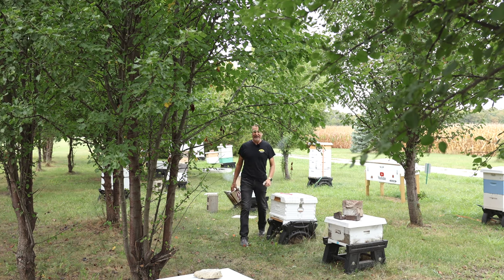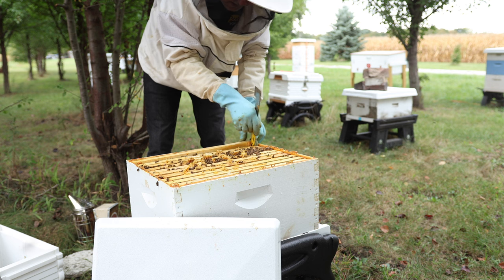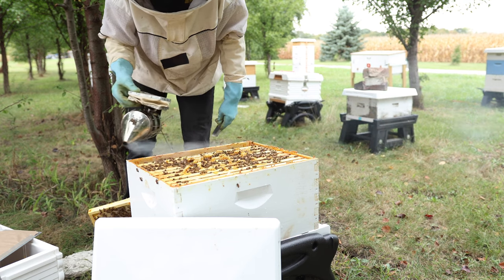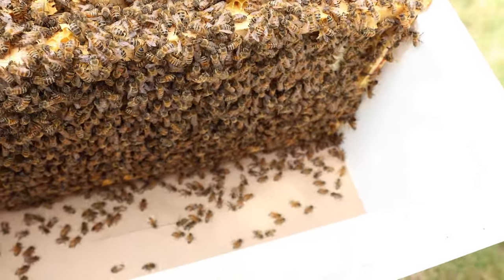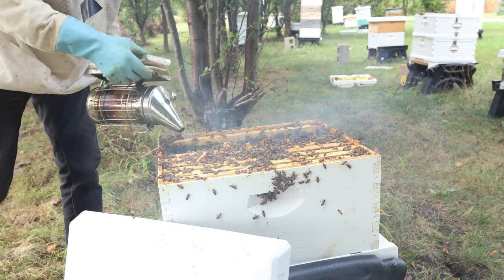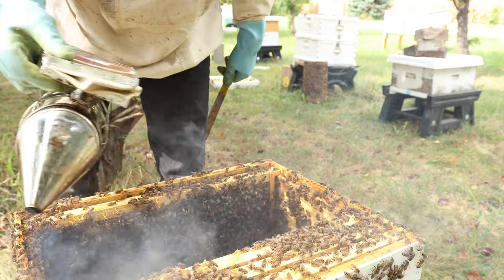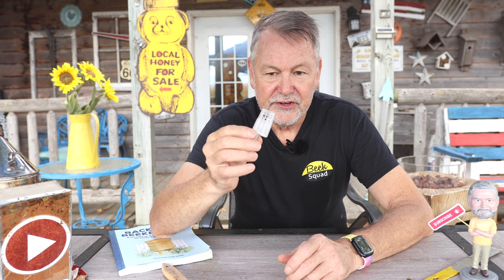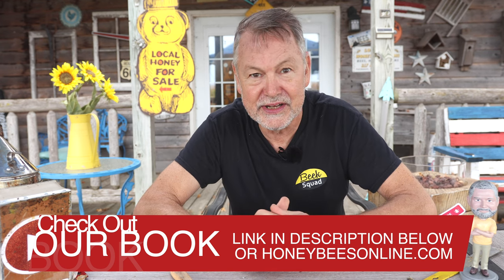Beekeeping | How To Combine A Weak Hive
Beekeeping sometimes requires the need to combine hives. Today I'll show you how I use a unique way of combining hives.